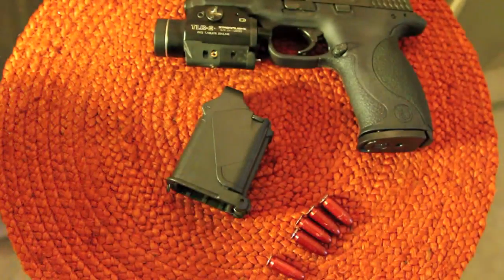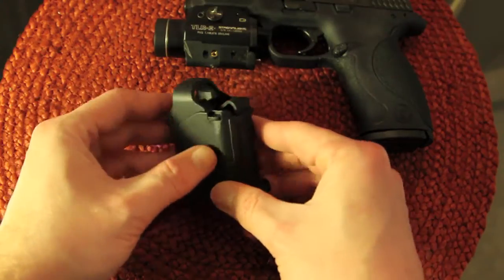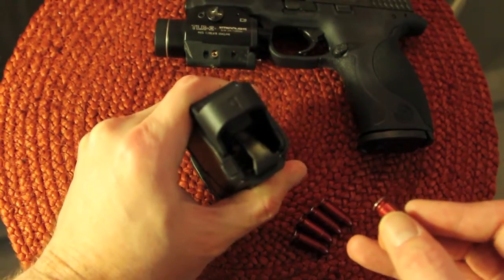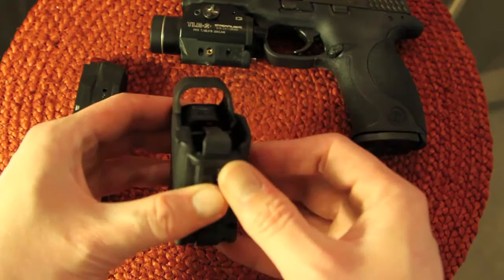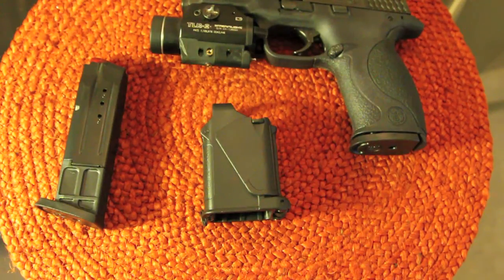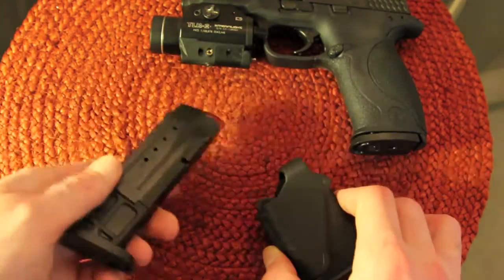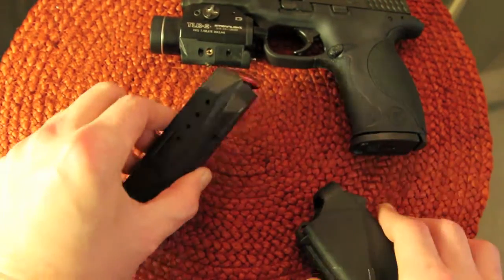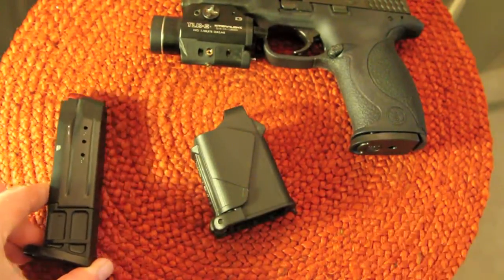UpLULA Pistol Magazine Loader - Review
A review of the UpLULA pistol magazine loader.